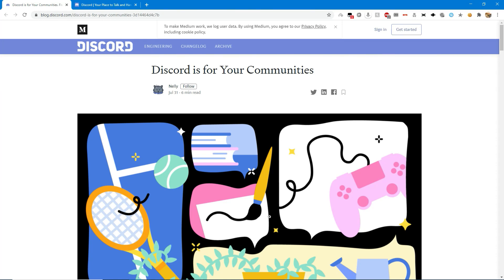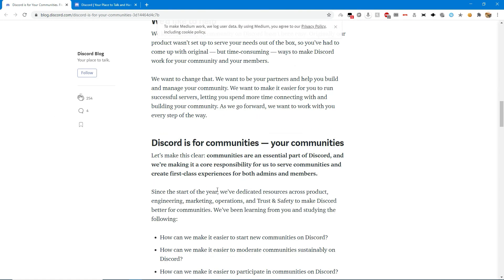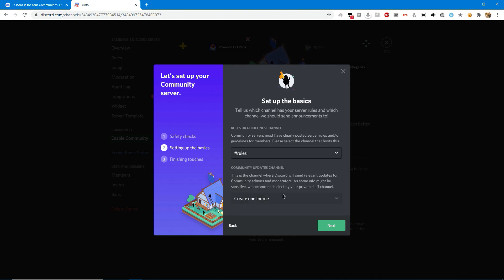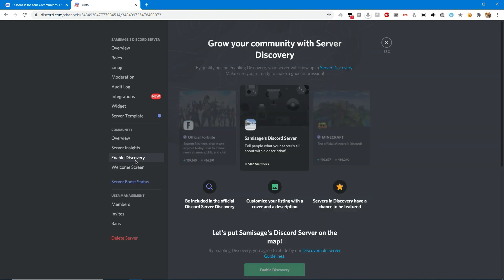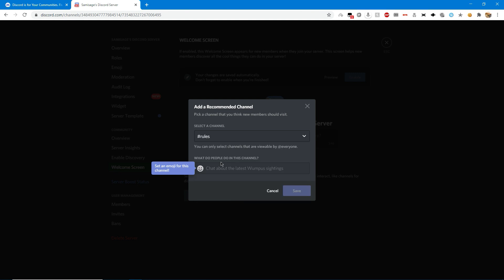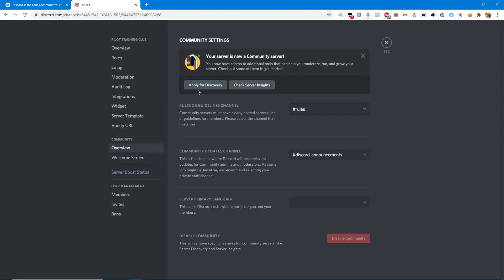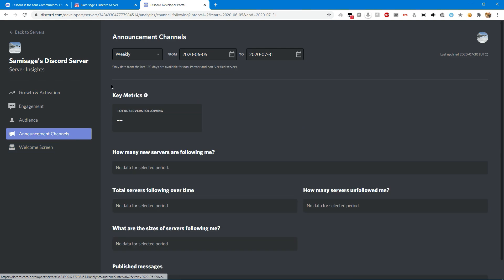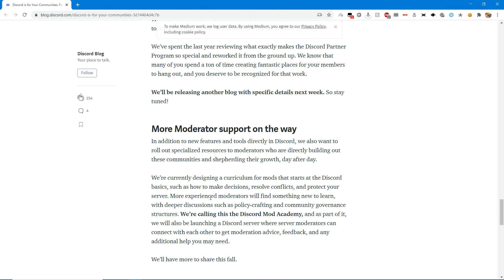[Free] How to get Announcement Channels, Welcome Pages + More On Discord (Discord Community Servers)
Bit of a change from my normal content but I feel this could benefit a lot of people who have PTFS RP servers and stuff like that, and I'm also probably the first person to make a video on this xD